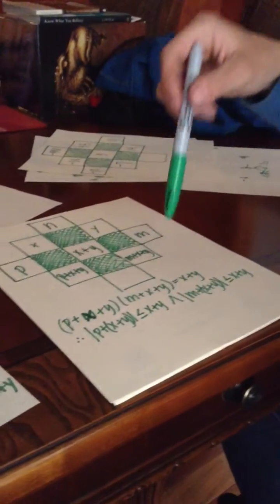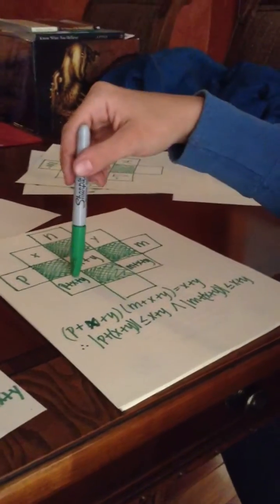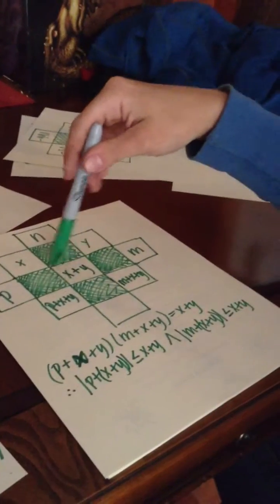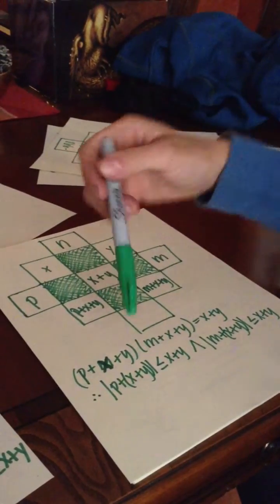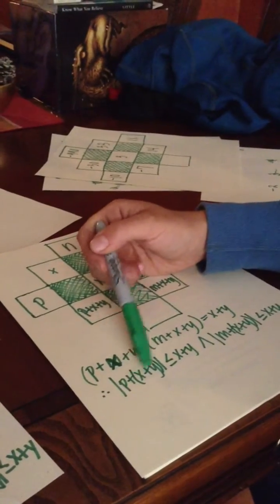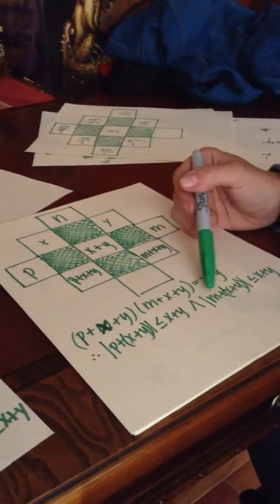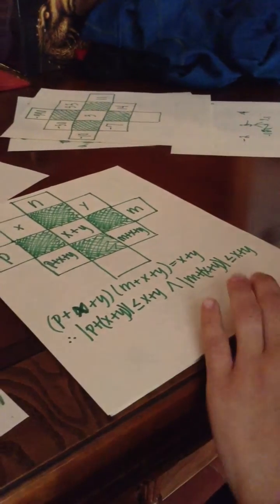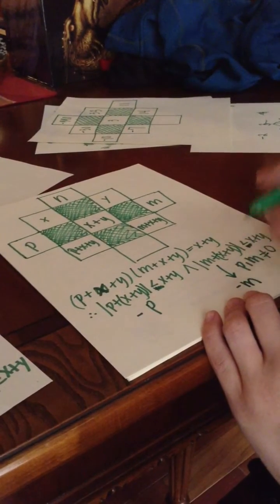May 26, 2013